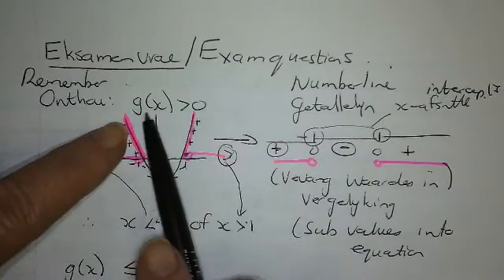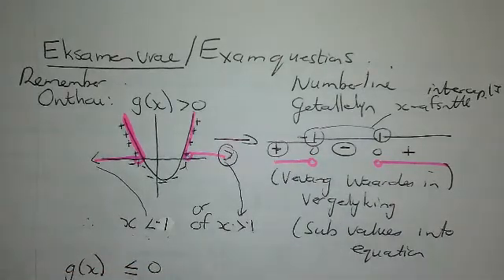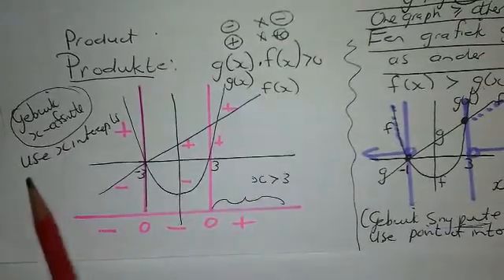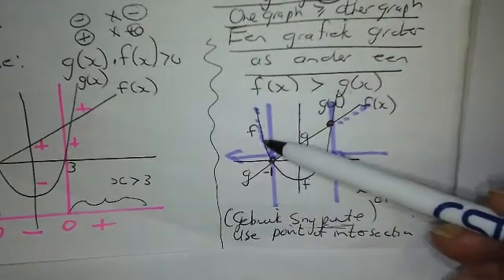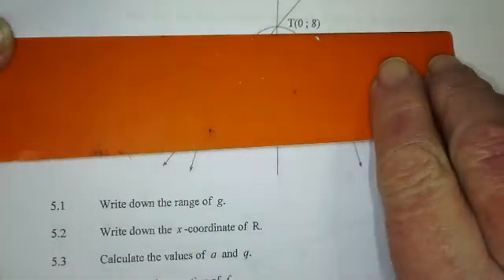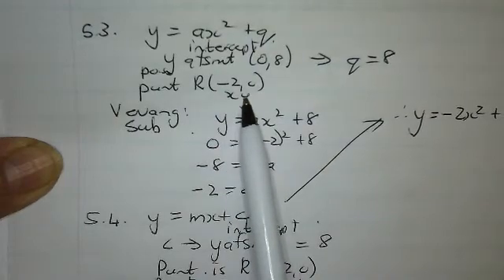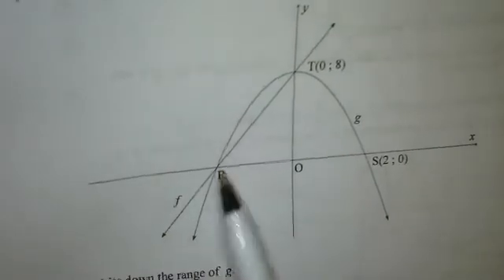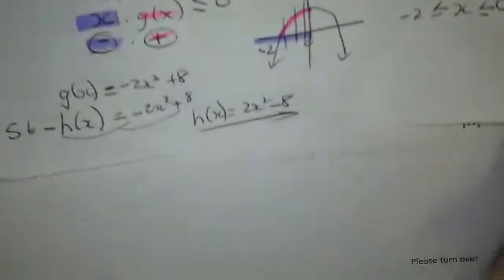GR10 - Discuss Exam Question Parabola (English)